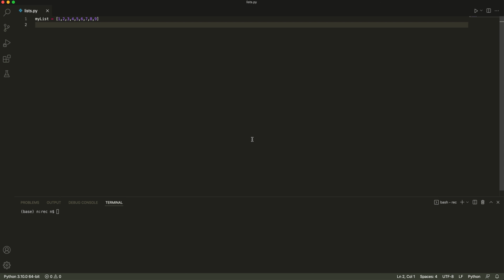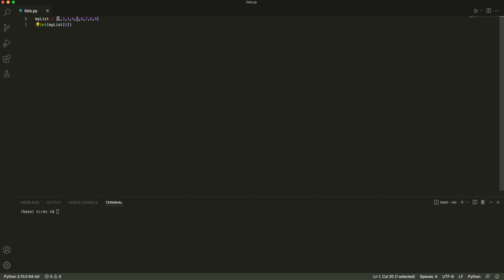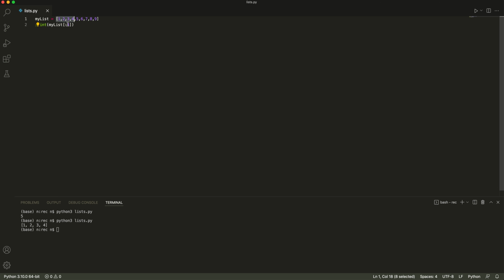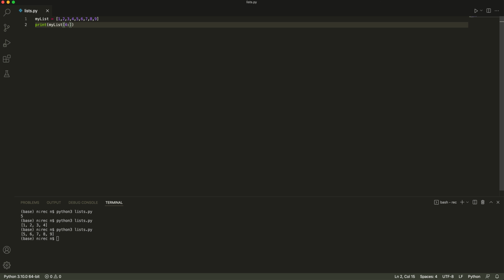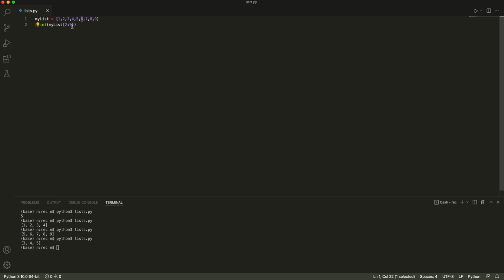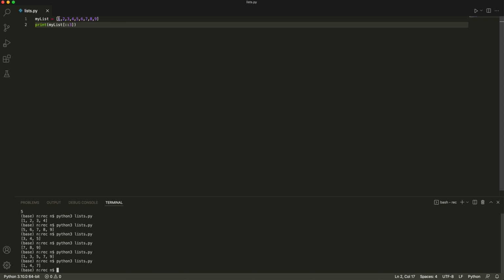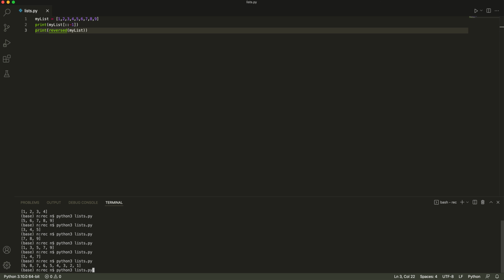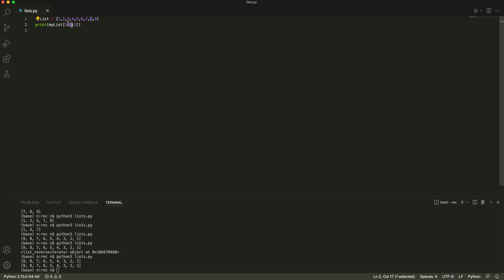Python tutorial | How to use slice notation in Python 3? | coding basic | for learning programming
In this video, I introduced List slicing in Python, list indexing, Python data structures, and accessing elements in list.
The coding basic knowledge aims to help to learn programming.